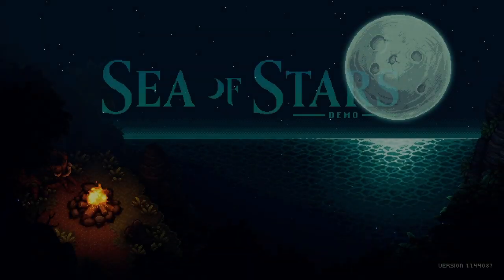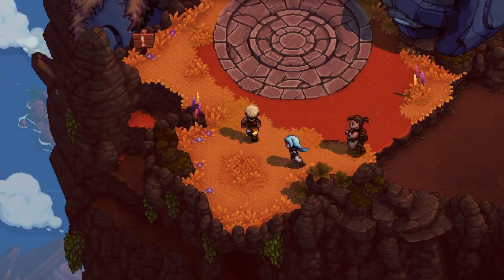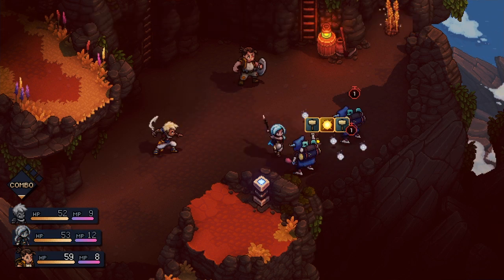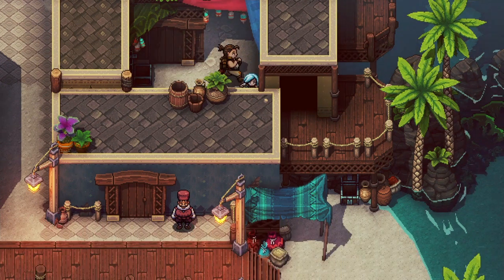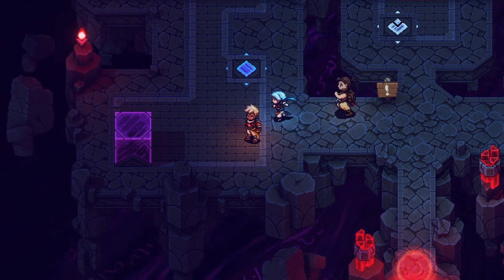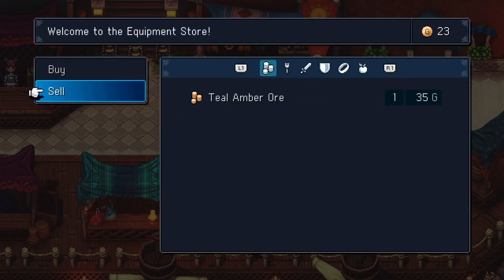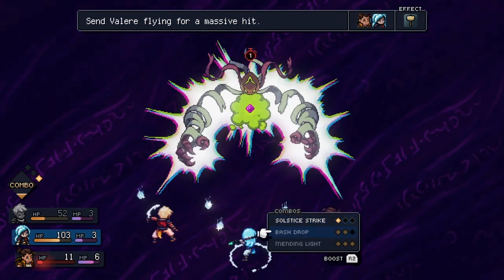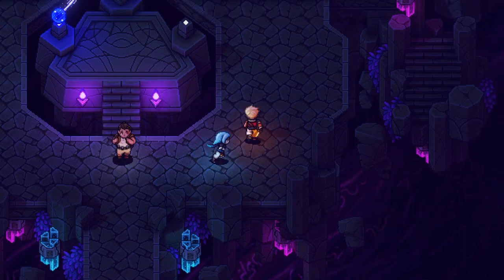Sea of Stars Shines Bright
This videogame offers a delightful experience with its nice pixel art graphics, cool animation, colorful locations and unique character designs that give it a more European/Western touch. In this video, we will take a closer look at the various features that make "Sea of Stars" an exceptional game worth exploring.